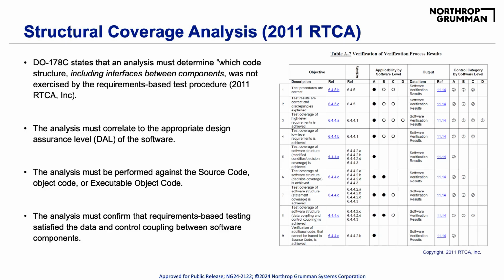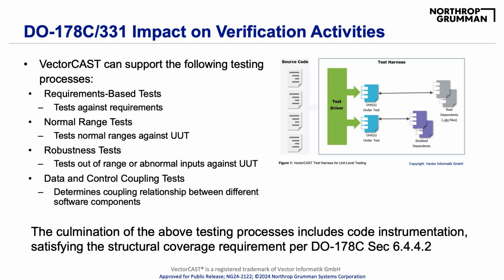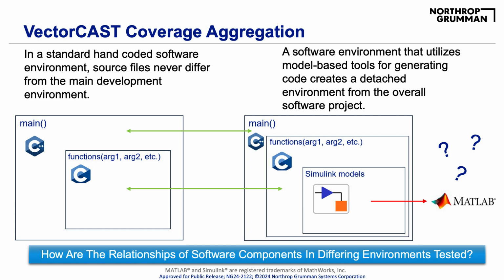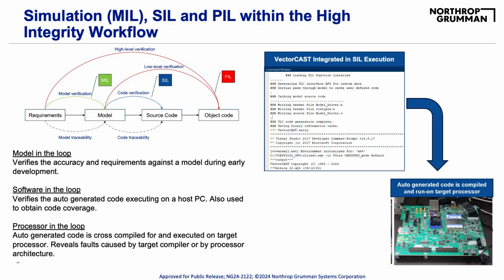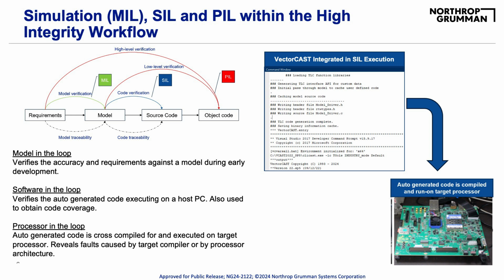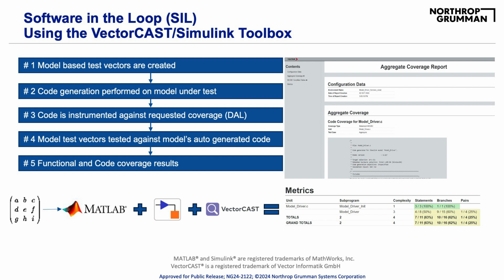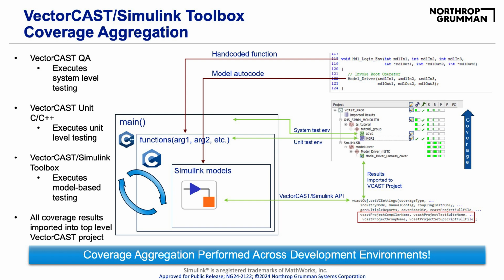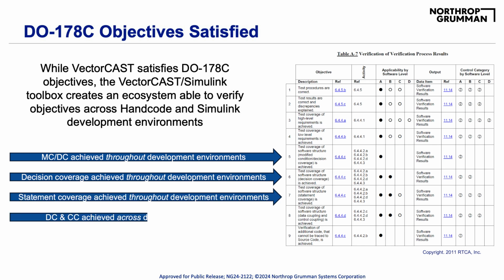Achieving DO-178C/DO-331 Conformance in Simulink Environments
Speaker: Yoni Talitman, Northrop Grumman
Event: Vector Code Quality Symposium 2024
Topic: Certification, Coverage, Simulink, DO-178C/DO-331

In this session, Yoni Talitman from Northrop Grumman presents an example workflow for achieving DO-178C and DO-331 conformance in large-scale Simulink modeling environments. The presentation highlights the use of VectorCAST for both hand-coded C/C++ and model-generated code, with a focus on coverage aggregation across diverse test environments.

Learn how VectorCAST supports certification workflows by fulfilling specific objectives of DO-178C/331 and simplifying traceability and verification across mixed-code systems.